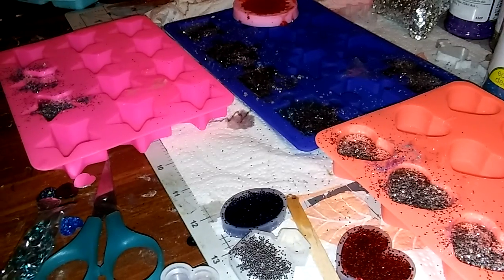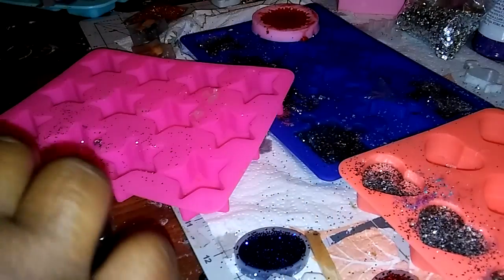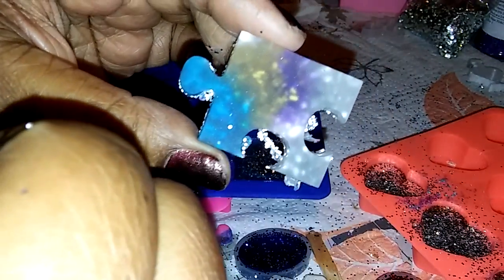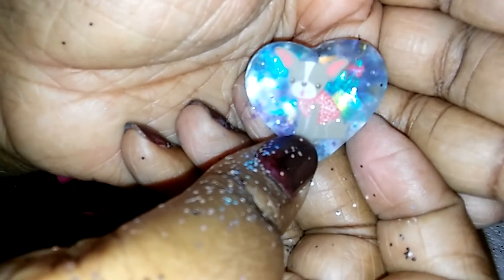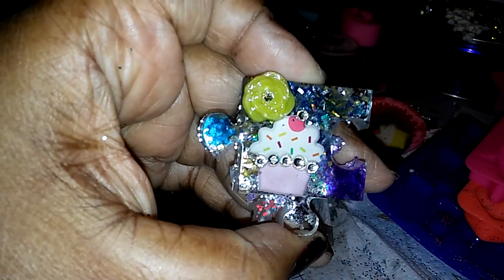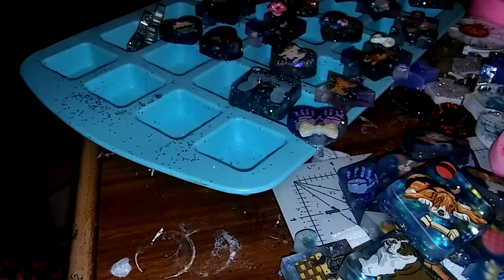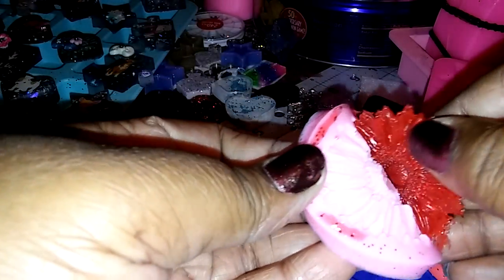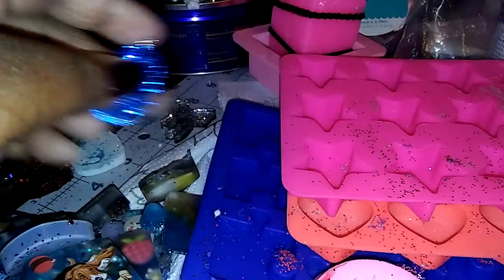Candy resin tutorial part 2